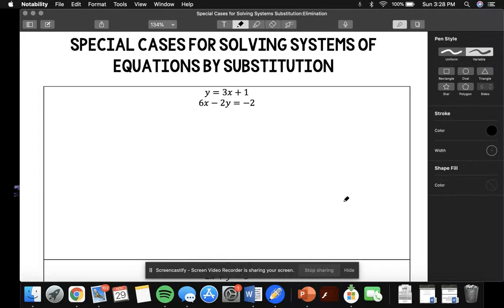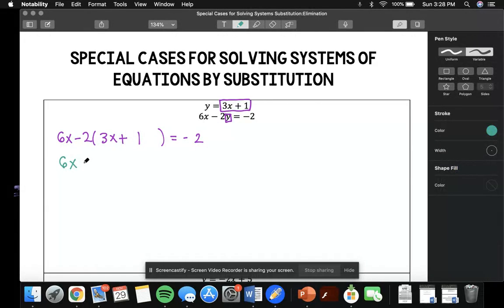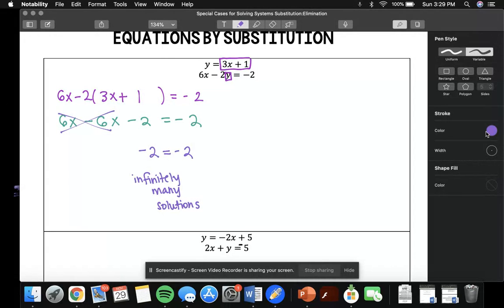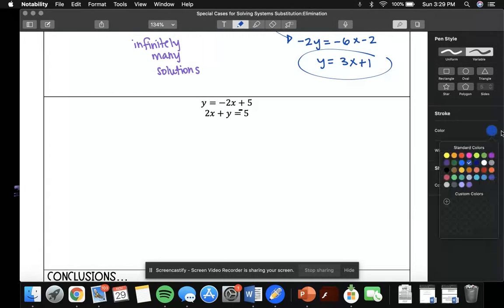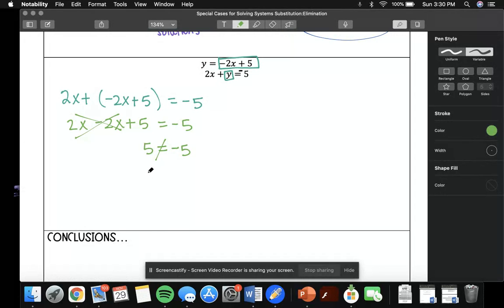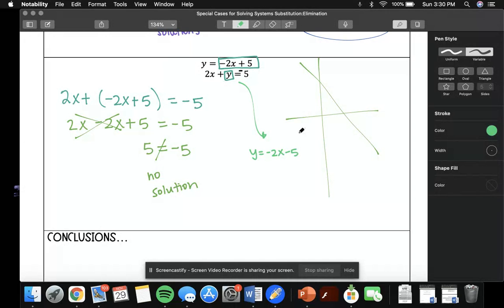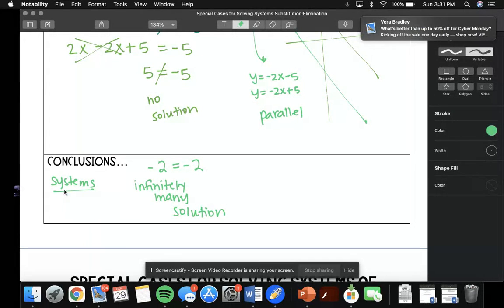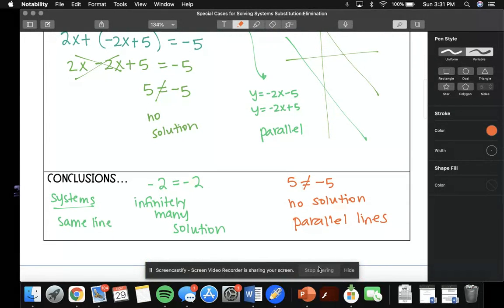Systems by Substitution-Special Cases